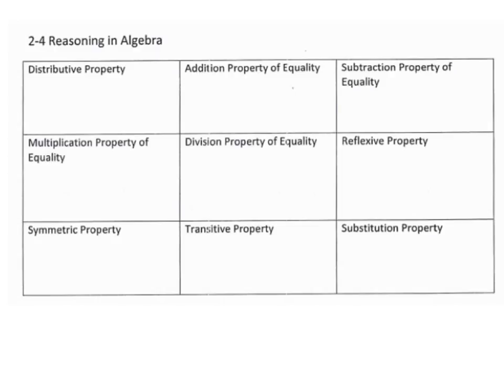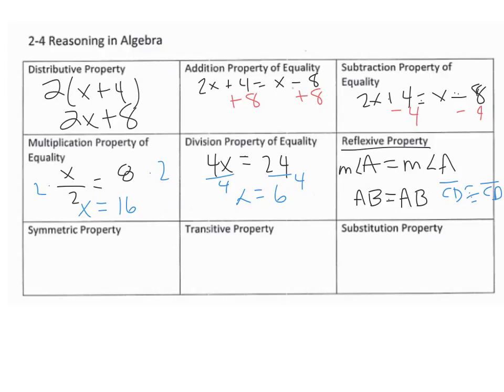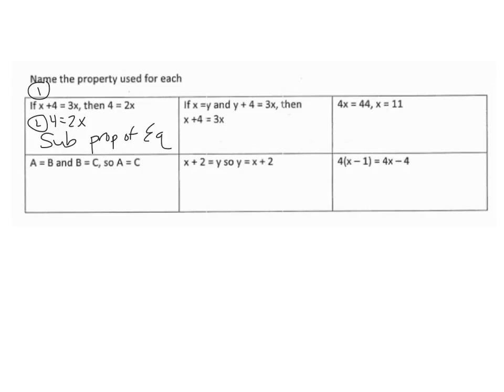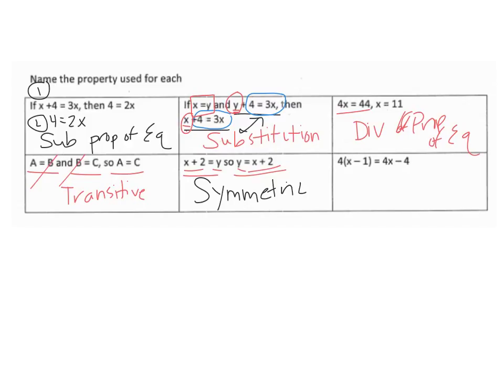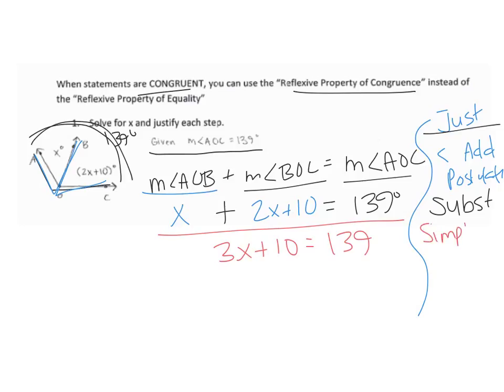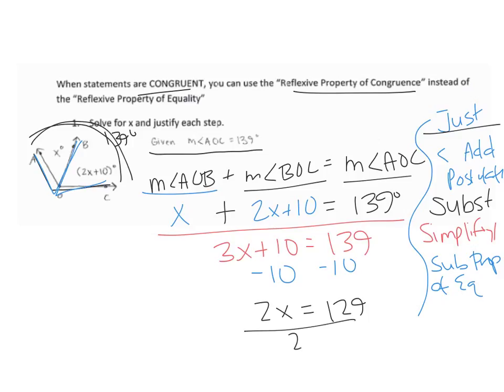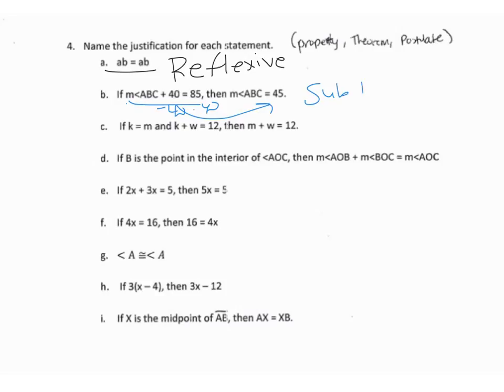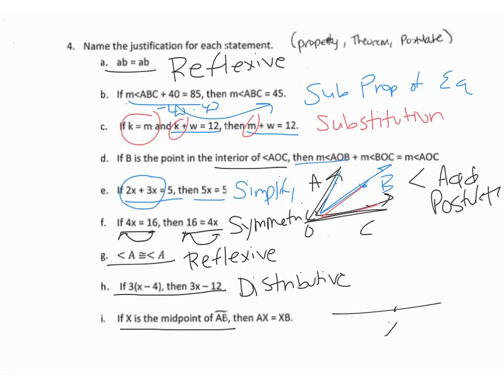Explanation for Geometry 2.4